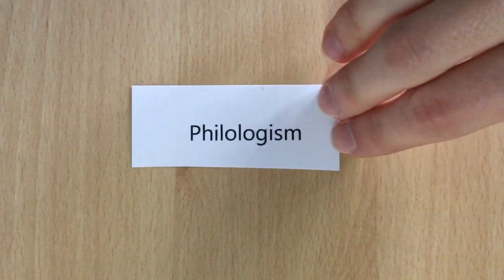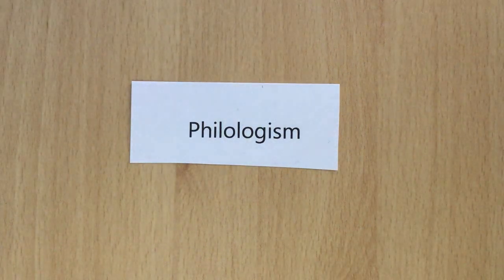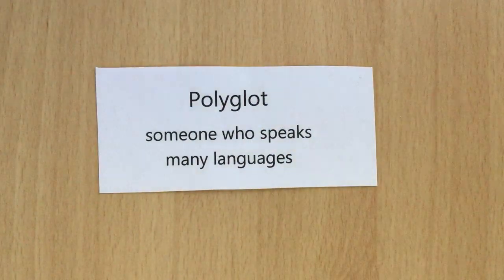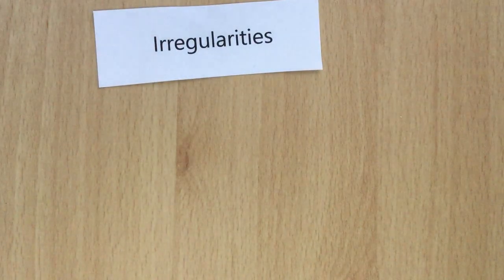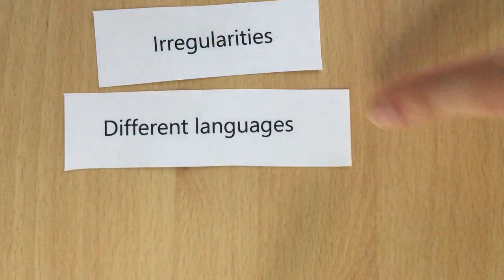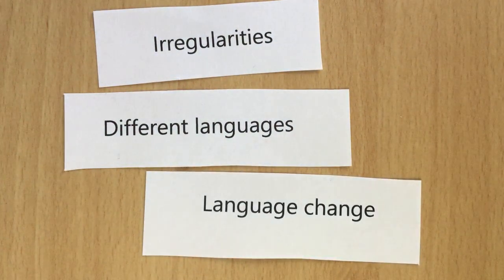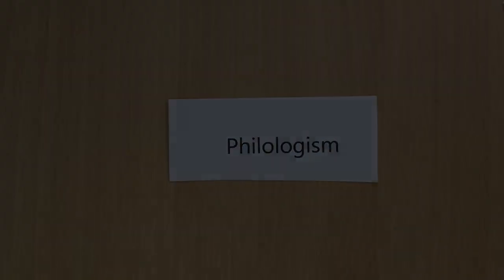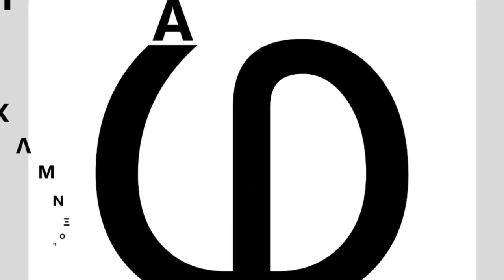Welcome to Philologism!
Welcome to Philologism, the channel where you can learn about language and its history in an accessible way!

Explore the stories behind words we use every day, whether you're learning English or fluent in it, whether you're a polyglot or have never studied languages before.

Why does English have so many irregularities? Why do some languages behave differently from others? How do languages change and why?